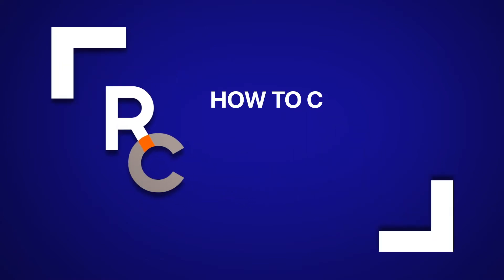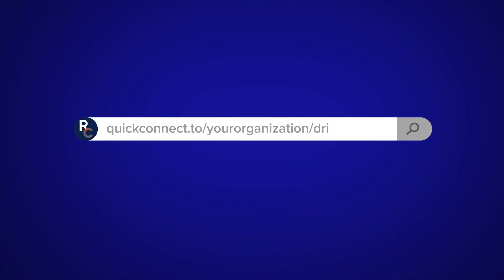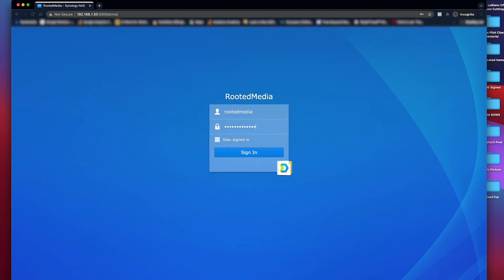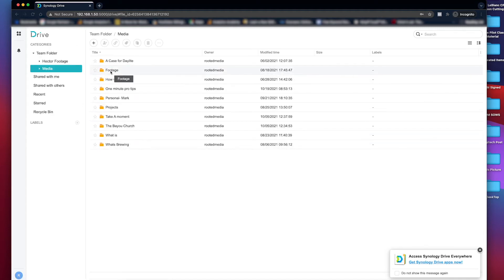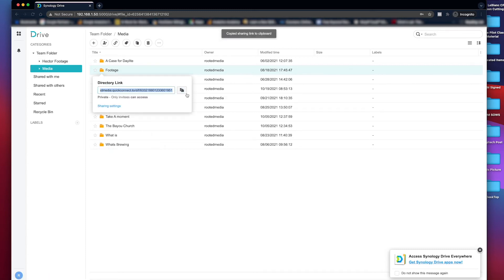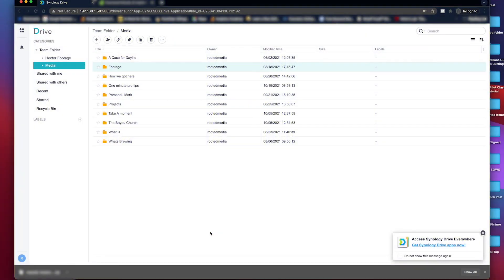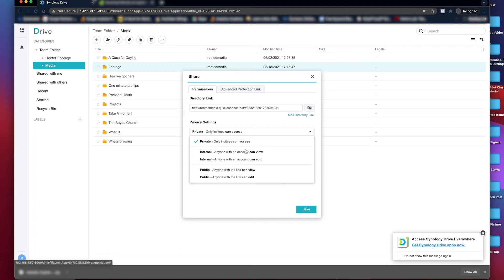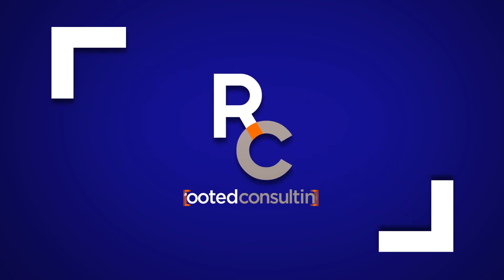How To Connect to Synology Drive from a Web Browser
In this video Mark discusses how to connect to Synology Drive from a web browser.

This is for end users connecting. If you are an admin please see Synology's detailed instructions on setup.

Canon R5

Cannon R